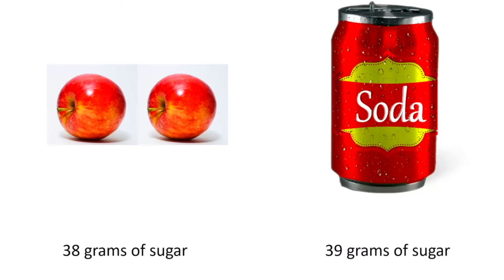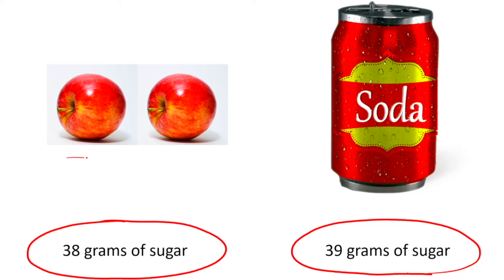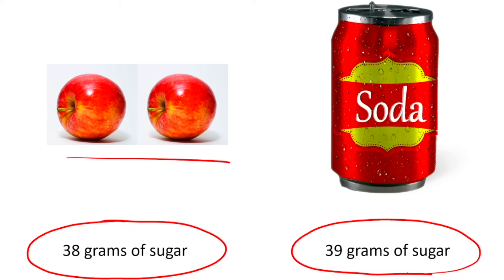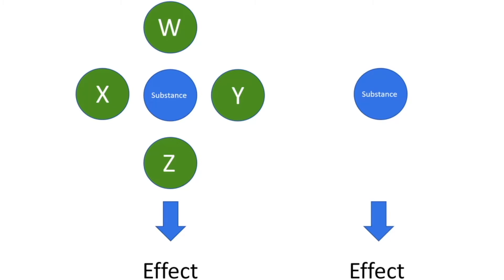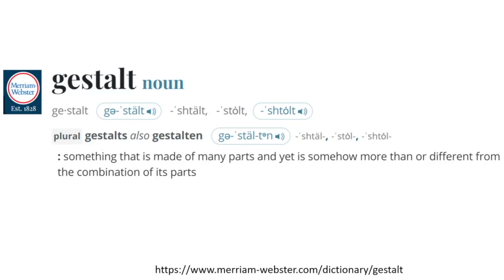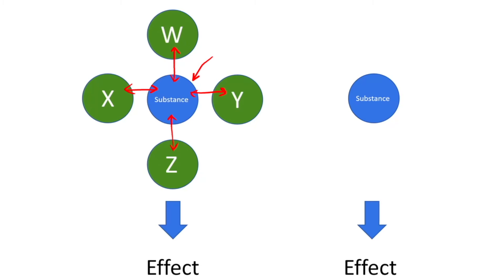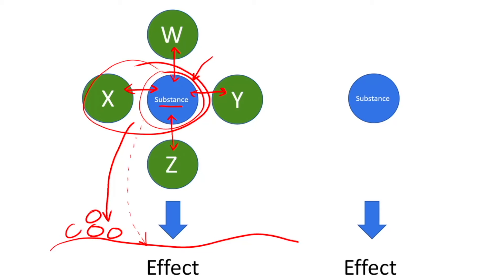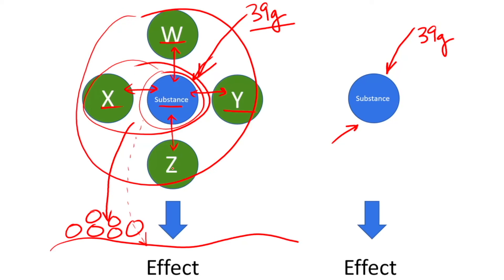The Low-Carb Fruit Fallacy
Roger Seheult, MD of MedCram explains the low-carb fruit fallacy.

(This video was recorded on June 9th, 2023)

LINKS / REFERENCES:

Does beta-carotene prevent cancer? A critical appraisal (Nutrition Research)

The Effect of Vitamin E and Beta Carotene on the Incidence of Lung Cancer and Other Cancers in Male Smokers (NEJM)

Vitamin E intake and the lung cancer risk among female nonsmokers: a report from the Shanghai Women's Health Study (International journal of cancer)

Study: Vitamin E from Food, Not Supplements, May Lower Women’s Lung Cancer Risk (American Institute of Cancer Research)

Variation in Cell Wall Metabolism and Flesh Firmness of Four Apple Cultivars during Fruit Development (MDPI)

Intake of Fruit, Vegetables, and Fruit Juices and Risk of Diabetes in Women (Diabetes care)

Plasma glucose and insulin responses after consumption of breakfasts with different sources of soluble fiber in type 2 diabetes patients: a randomized crossover clinical trial (American Journal of Clinical Nutrition)

Addition of dietary fiber sources to shakes reduces postprandial glycemia and alters food intake (Nutricion hospitalaria)

Fresh fruit consumption in relation to incident diabetes and diabetic vascular complications: A 7-y prospective study of 0.5 million Chinese adults (PLoS medicine)